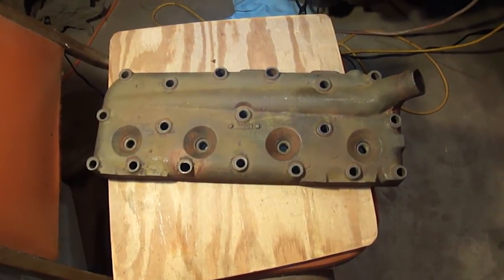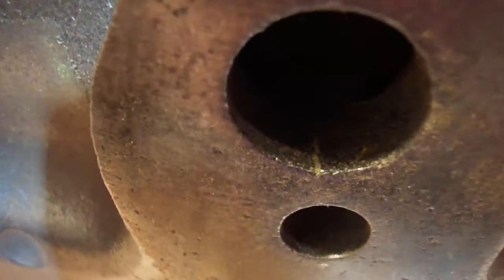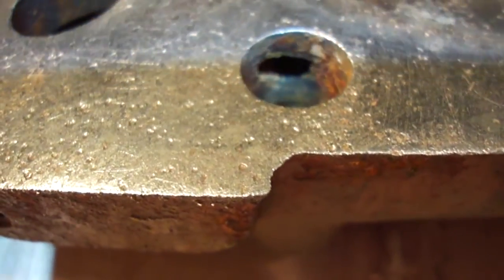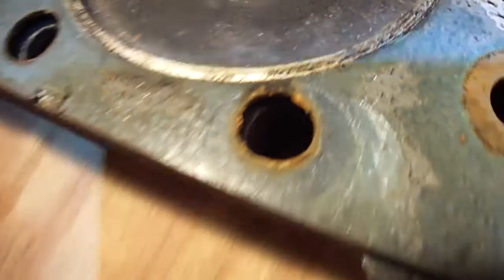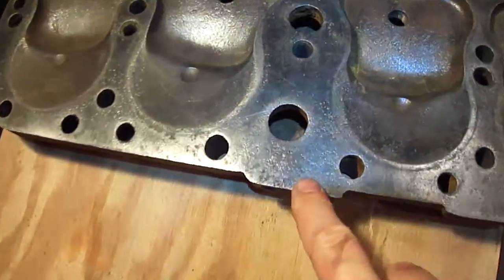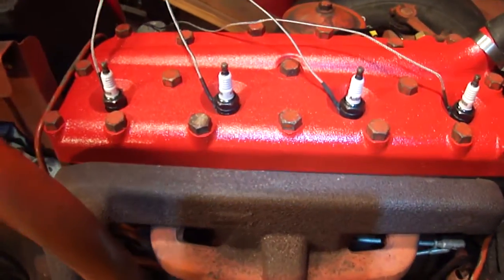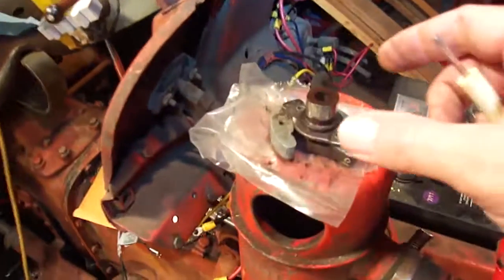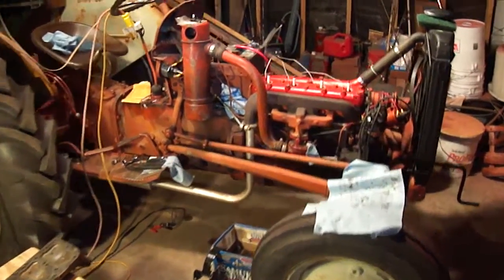Ford 8N 1952 Head Gasket Leak Part 2 of 3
Part 2 of my 1952 Ford 8N Tractor repair project.  This video shows the cracks on the cylinder head and a rotted bolt hole.  Also summarizes the repairs made including a new cylinder head, new distributor weights, rebuilt 6V generator, installation of a water temperature sensor in the new head.